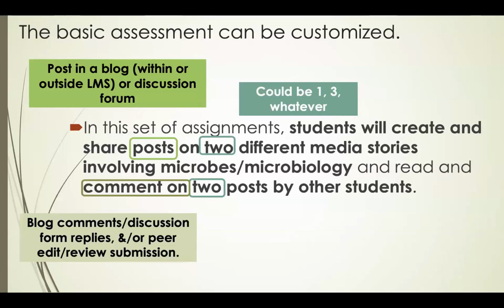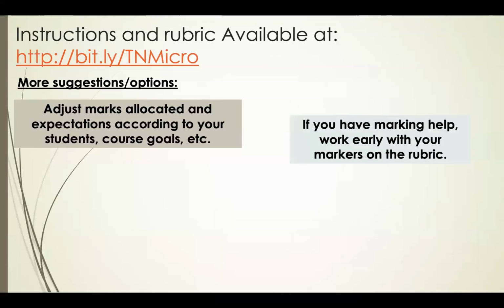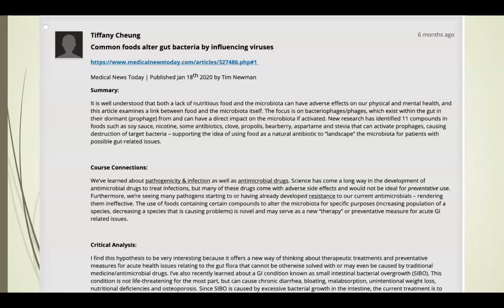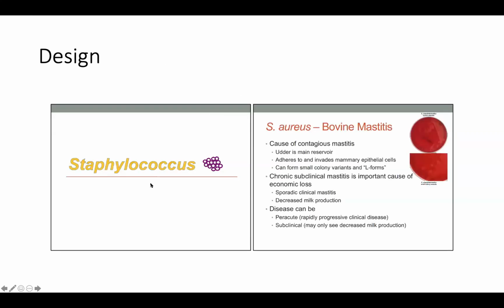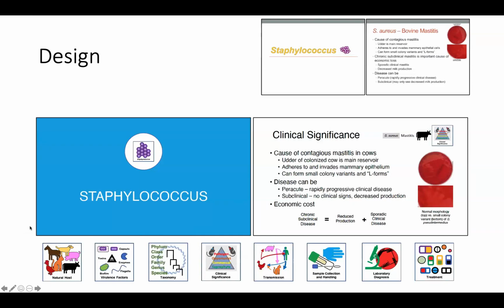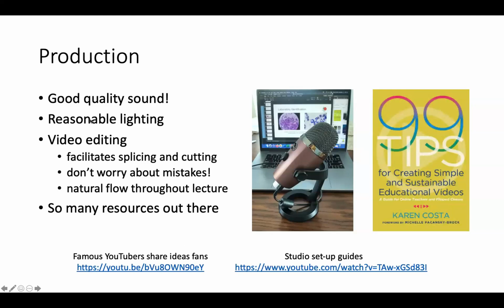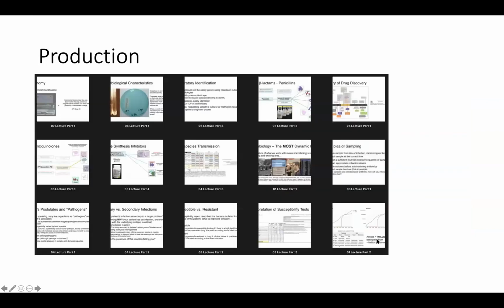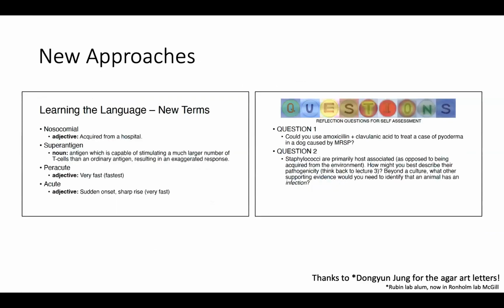Innovative Classroom Activities To Engage Students In An Online Setting Part II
Canadian Society of Microbiologists (CSM-SCM) Committee for Microbiology Undergraduate Education (CMUE)’s interactive webinar on Innovative Classroom Activities To Engage Students In An Online Setting Part II.

Presenter information
Tanya Noel, PhD
Dr. Noel is a Science Teaching and Learning Specialist in the Department of Integrative Biology, primarily teaching microbiology courses. Previously, she was a faculty member at York University, and a bioinformatics scientist at Aventis Pasteur. Her interests include facilitating effective learning in science, developing microbiology learning materials, use of technology in support of teaching/learning, open educational resources, and faculty development. She was a founding member of the Canadian Society for Microbiologists Committee on Microbiology Undergraduate Education (CSM CMUE), and oCUBE (Open Consortium of Undergraduate Biology Educators).

Online writing/discussion assignment in large classes:
Dr. Noel will share a written online assignment that has been used in large online and in-person microbiology courses.  The assignment promotes student engagement with microbiology concepts, current events, and credibility of news sources, as well as written communication and interactions between students. Students are provided with some choice/flexibility in the assessment topic, and the structure of the assignment was designed to reduce the likelihood of academic dishonesty. In this session, the assignment instructions, marking rubrics, example student work and suggestions for modifications will be made available to participants.

For the second half of the webinar, we will be doing a “community check-in” led by Dr. Joe Rubin.